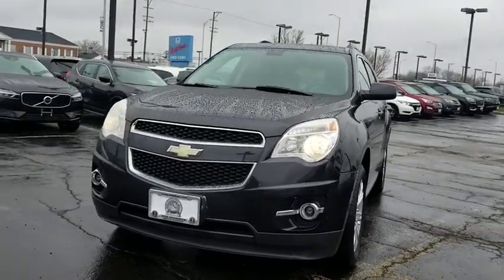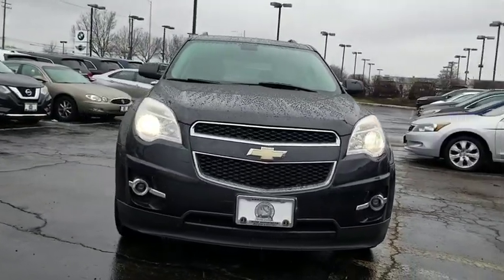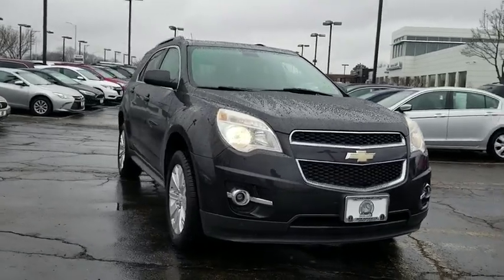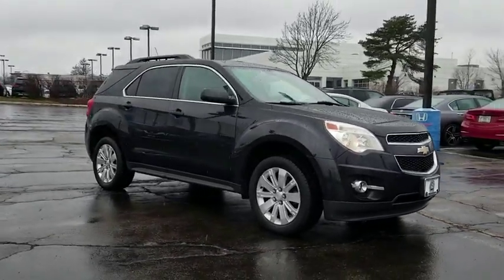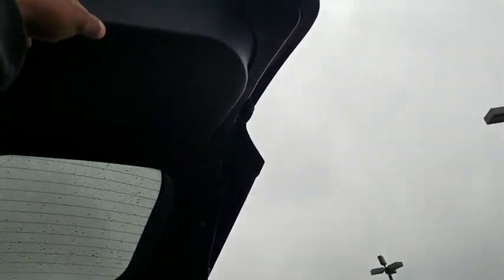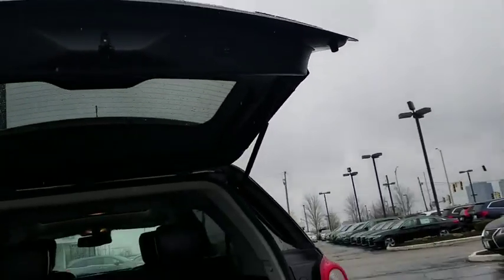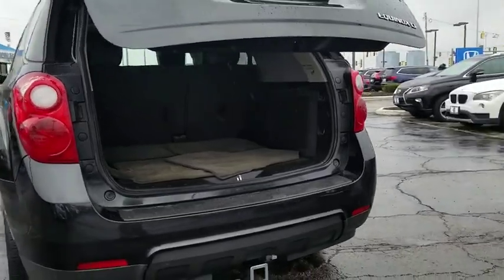2010 Chevrolet Equinox Schaumburg, Arlington Heights, Hoffman Estates, Des Plaines, Palatine, IL 898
Black Granite Metallic U 2010 Chevrolet Equinox available in Schaumburg, Illinois at Schaumburg Honda. Servicing the Arlington Heights, Hoffman Estates, Des Plaines, Palatine, IL area.

Schaumburg Honda
750 E Golf Rd

Recent Arrival! 2010 Chevrolet FWD Equinox LT 2LT Black Granite Metallic 6-Speed Automatic with Overdrive Odometer is 24407 miles below market average!